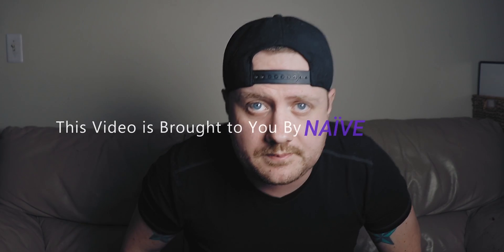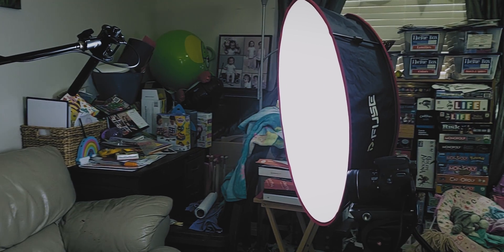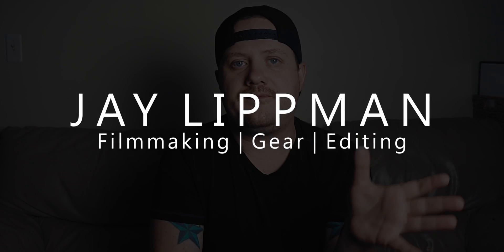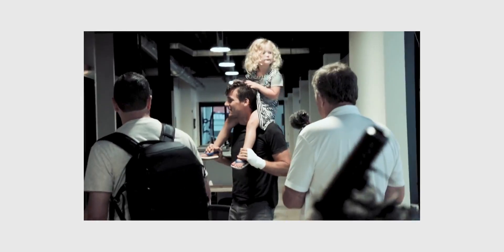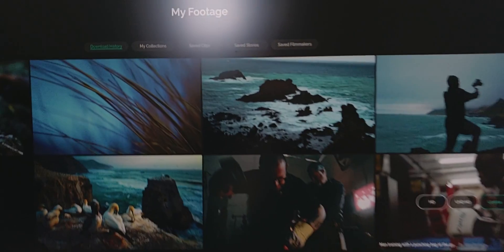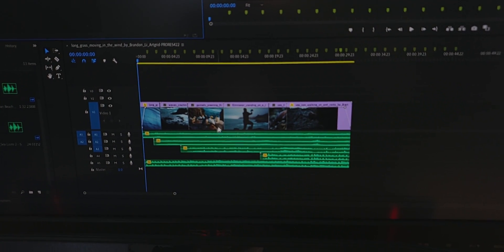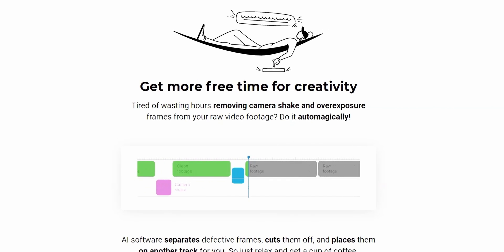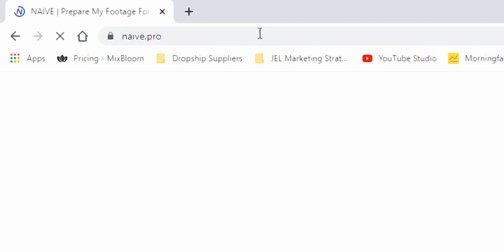My Video Creation Workflow: From Planning to Editing in Davinci Resolve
my video creation workflow has evolved a lot over the last few years. In this video, I'm going to take you through that workflow, from planning to editing in Davinci Resolve. Let's take a look!